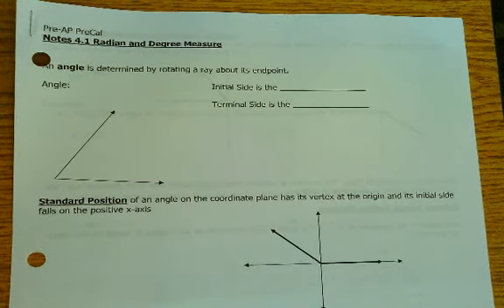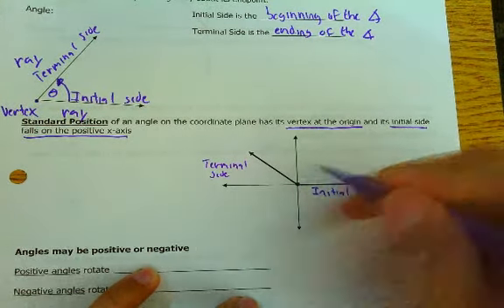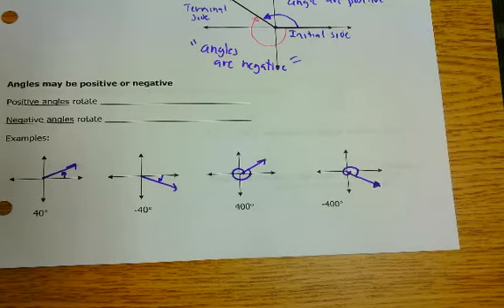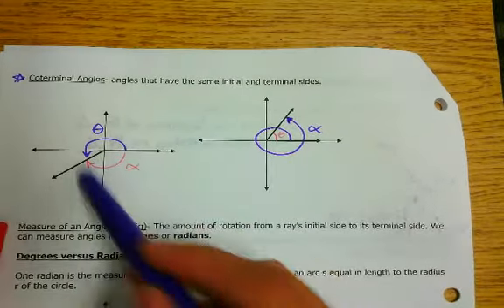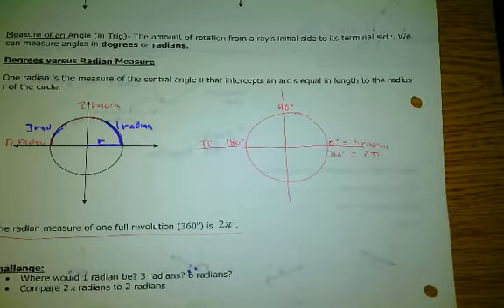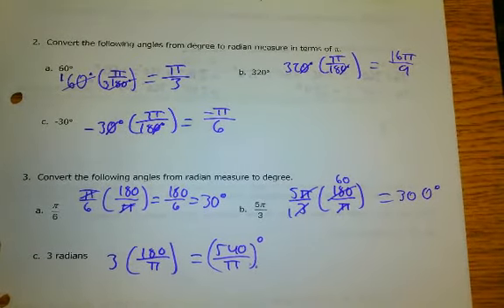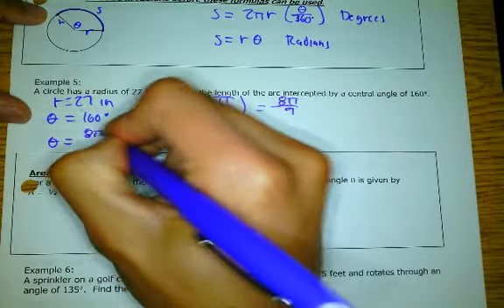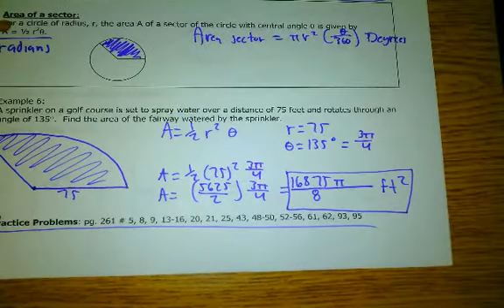4.1 Radian & Degree Measures